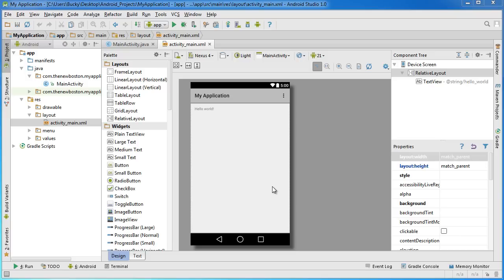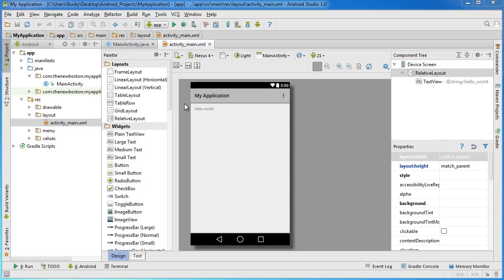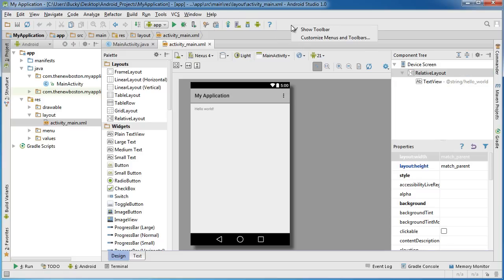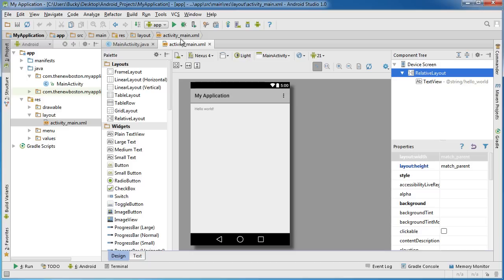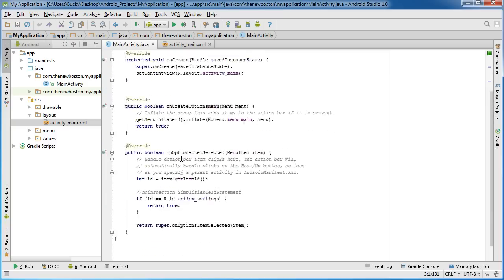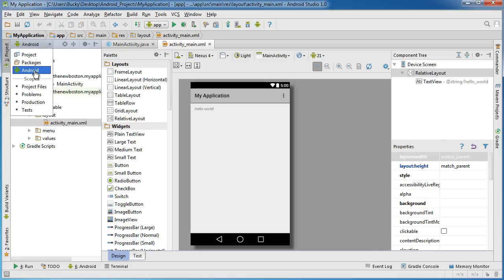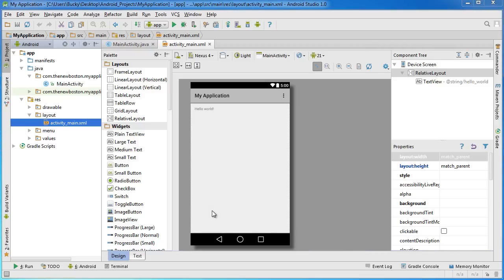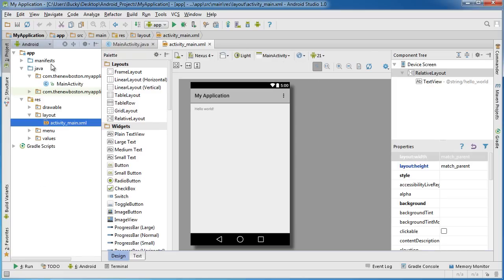Android App Development for Beginners - 5 - Tour of the Interface